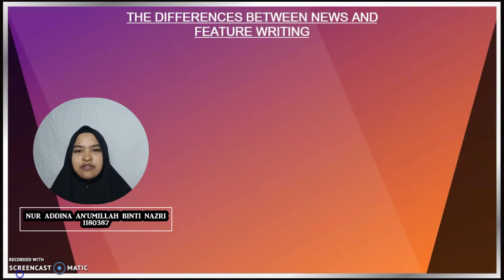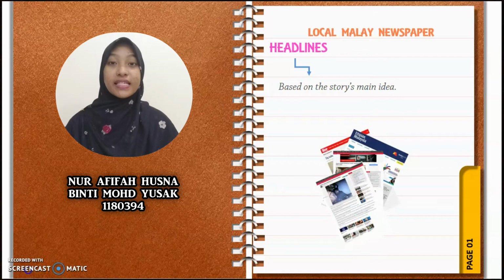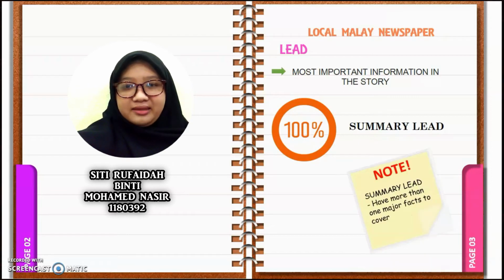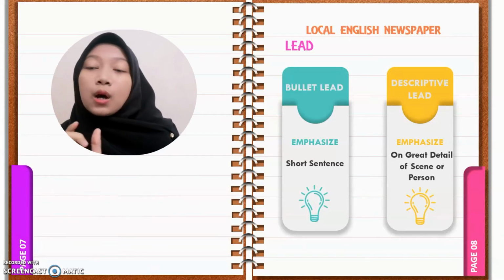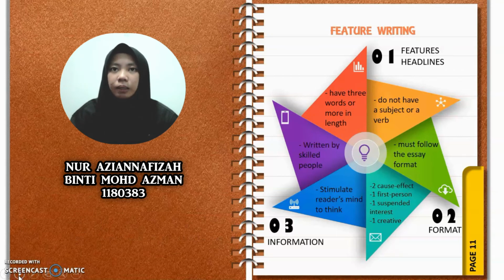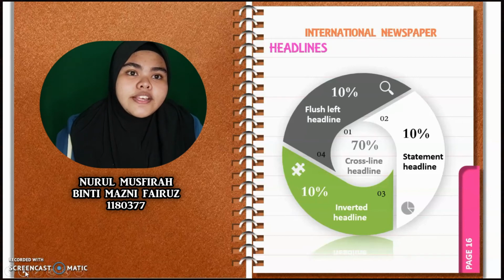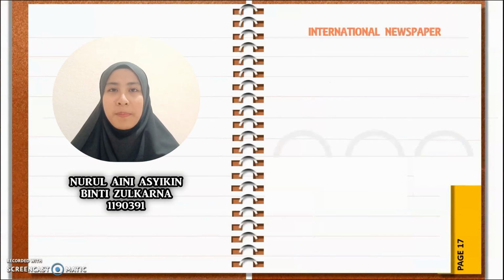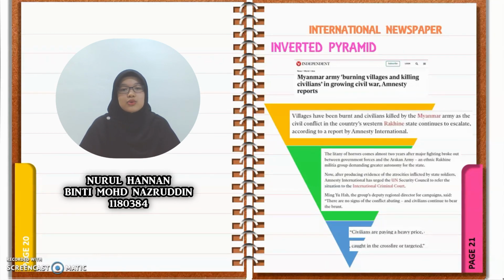ACJ3013 KAC3 ANALYSIS OF VIRTUAL NEWS SCRAP BOOK (GROUP 4)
ACJ3013 PRINCIPLES OF JOURNALISM

ANALYSIS OF VIRTUAL NEWS SCRAP BOOK

GROUP MEMBERS:

1. NURUL MUSFIRAH BT MAZNI FAIRUZ 1180377
2. NURUL ATIQAH BT MOHAMAD FADZIL 1180382
3. NUR AZIANNAFIZAH BT MOHD AZMAN 1180383
4. NURUL HANNAN BT MOHD NAZRUDDIN 1180384
5. NUR ADDINA AN'UMILLAH BT NAZRI 1180387
6. NURUL AZWA SAKINAH BT SULAIMAN 1180390
7. NURUL AINI ASYIKIN BT ZULKARNA 1180391
8. SITI RUFAIDAH BT MOHAMED NASIR 1180392
9. NUR AQILAH HUSNA BT MOHD HUSIN 1180393
10.NUR AFIFAH HUSNA BT MOHD YUSAK 1180394